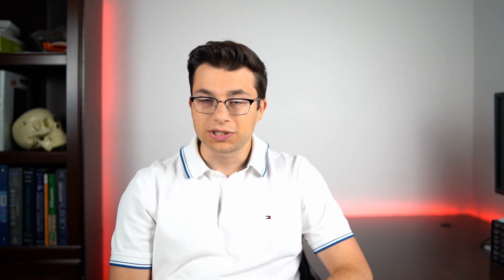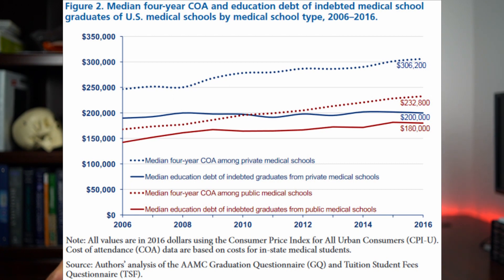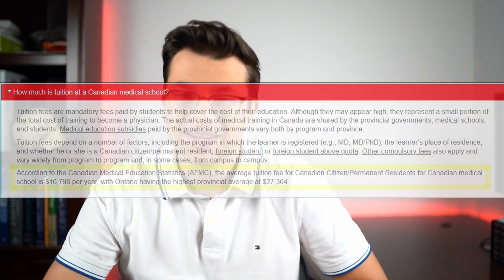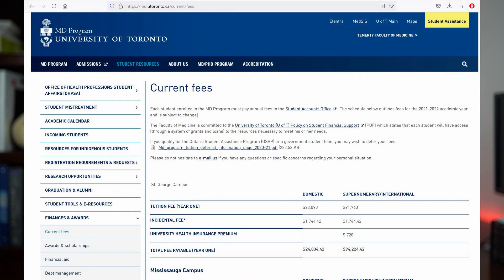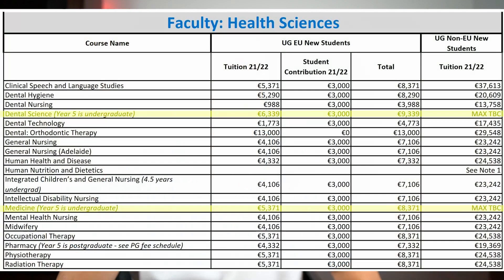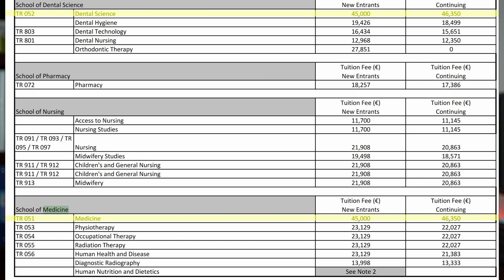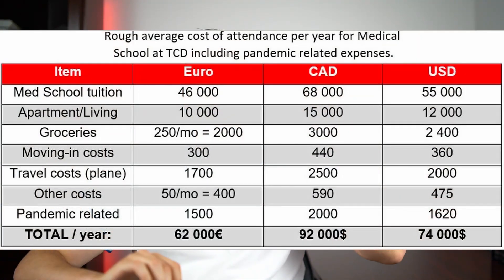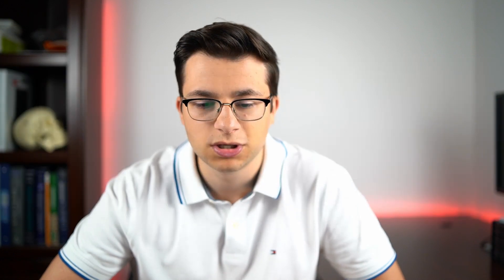How much does medical school really cost? | Ovi.Med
Hi everyone! In this week’s video I’ll be going over the cost of medical school and I’ll give you examples from the USA, Canada and then moving on to TCD. I got a few questions regarding tuition fees and living expenses for my last Q&A but it was too long to answer, so I’ll give you examples of living costs as well in this video. Enjoy!

Timestamps:
  1:51 USA median tuition fees and debt
  3:35 CANADA average tuition fees and debt
  5:06 EU - TCD tuition fees
  7:14 Living expenses in Dublin outside tuition fees